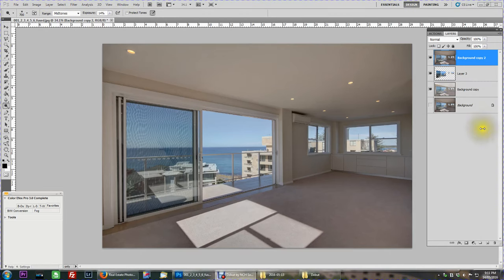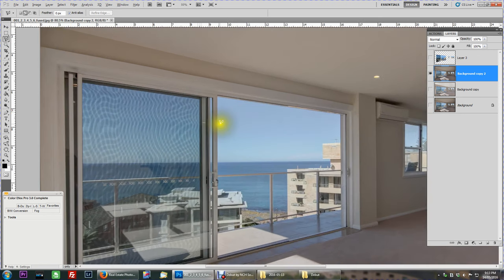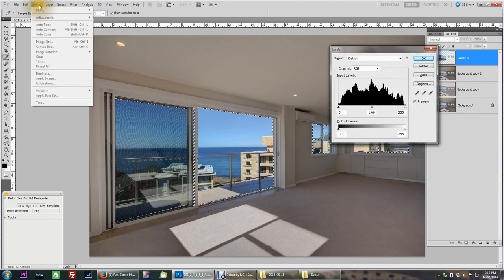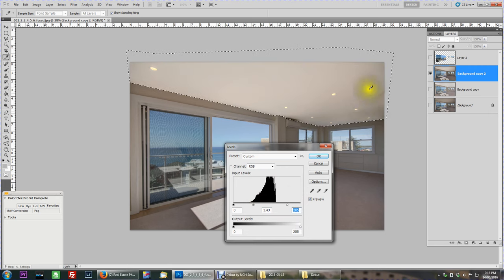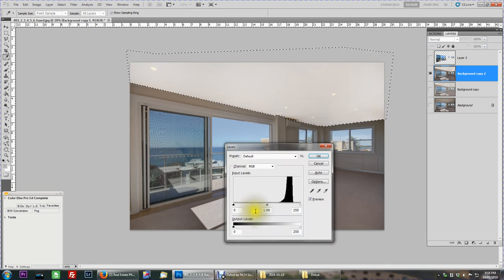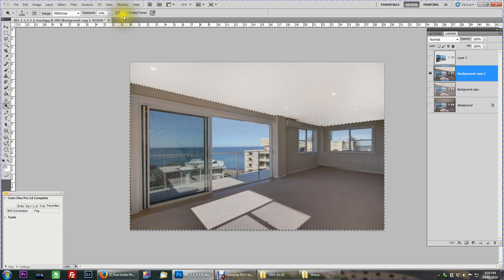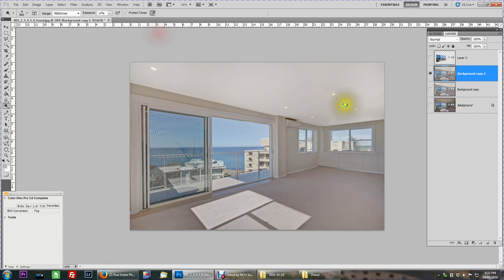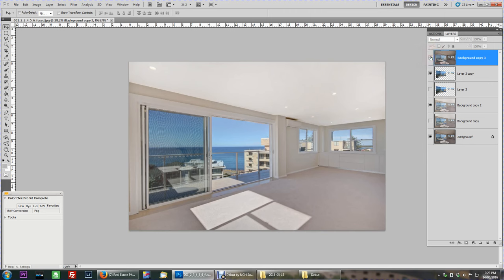Real Estate - Photoshop - Image Edit #2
a  tutorial on How I edit my Images, after Photomatix Image merge